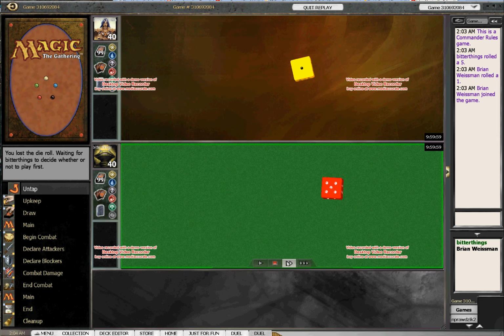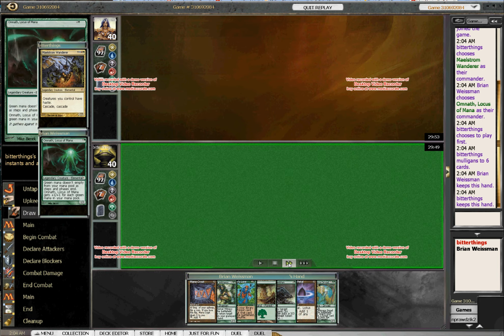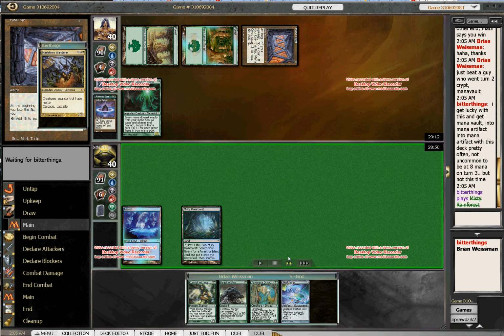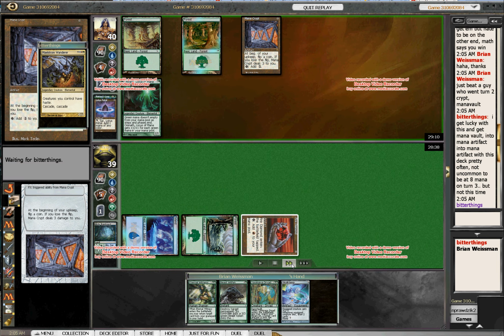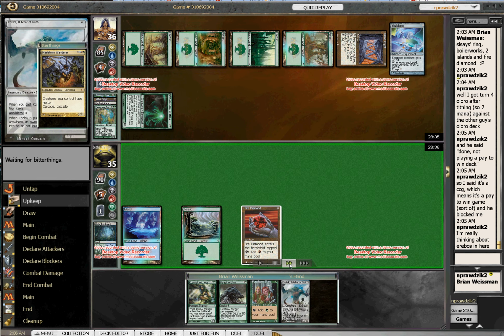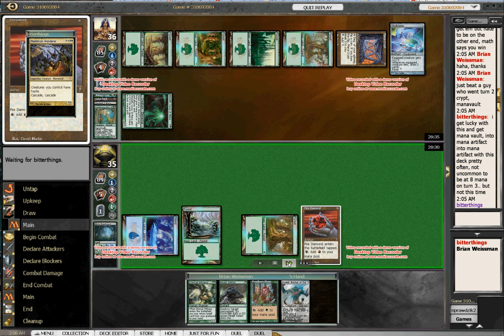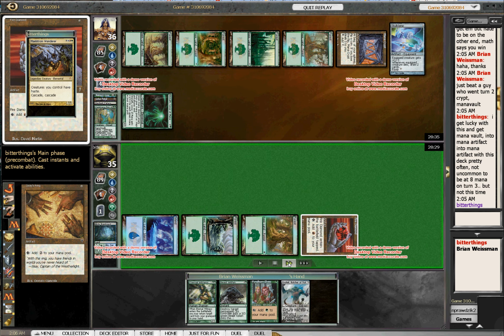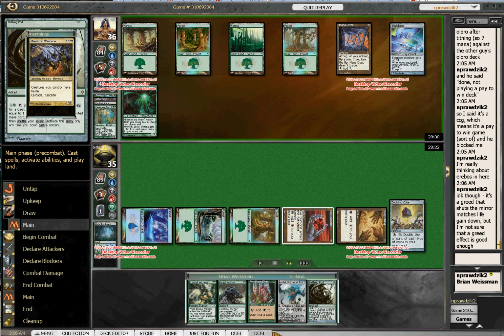EDH MTG Commander Omnath Vs Maelstrom Wanderer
Always fun to brutalize this Commander :)  Watch Omnath do naughty, disgusting things!